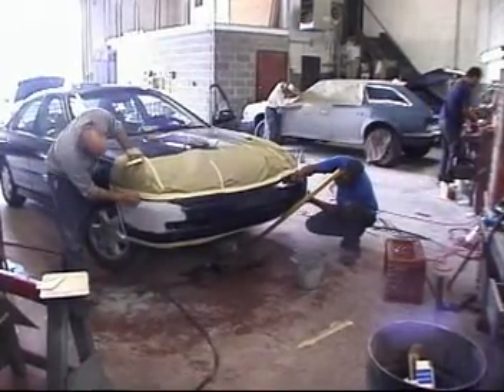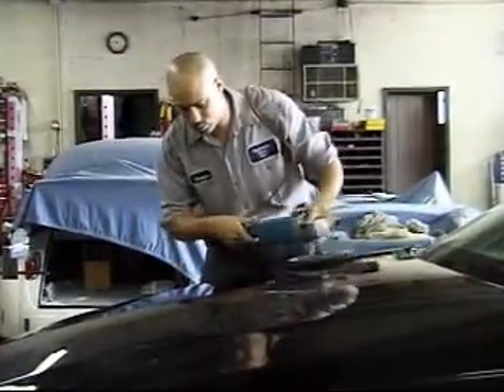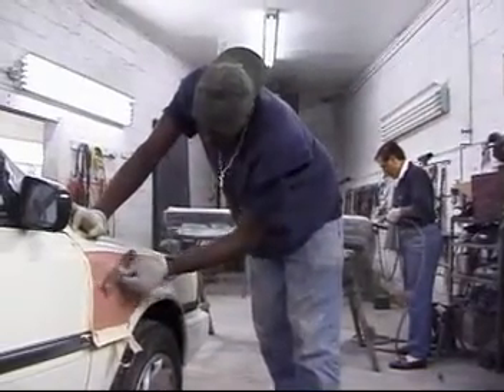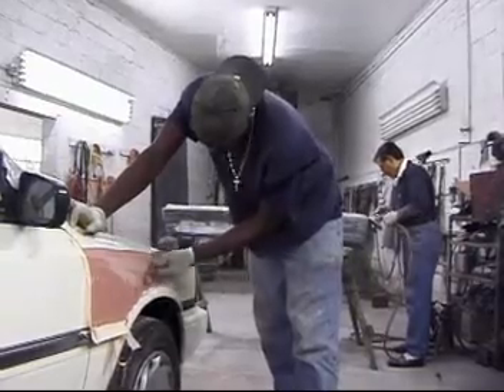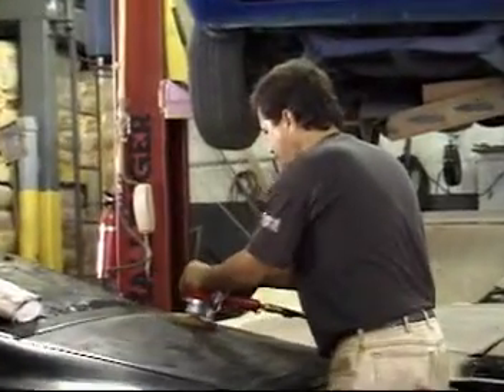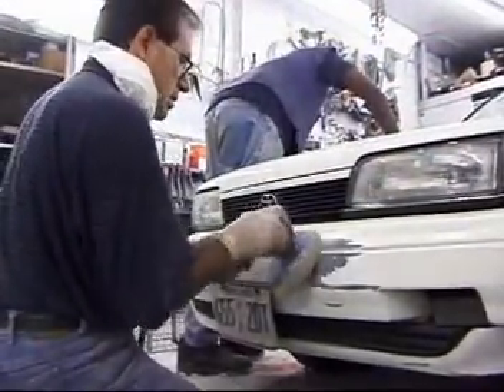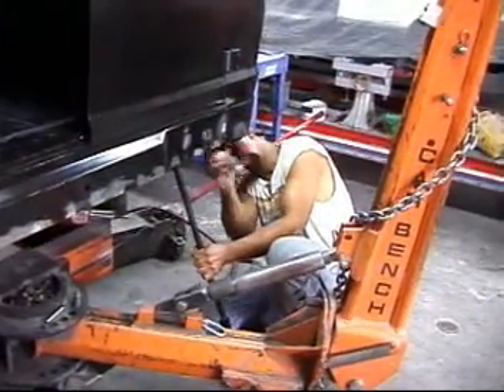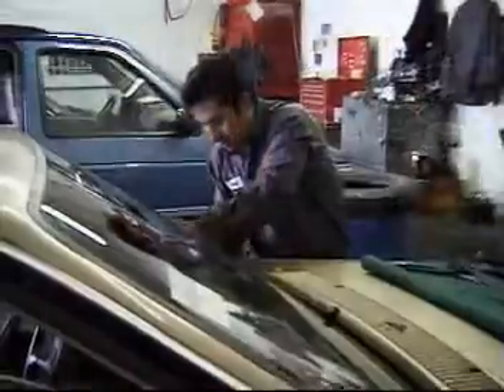Car Paint Jobs On WoogleMe.com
Car Paint Jobs Repair and refinish automotive vehicle bodies and straighten vehicle frames.